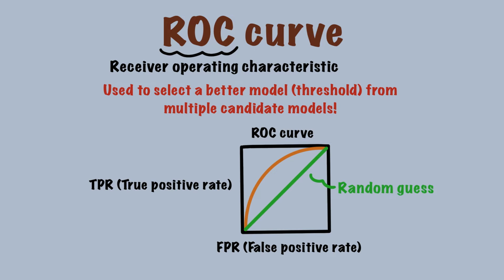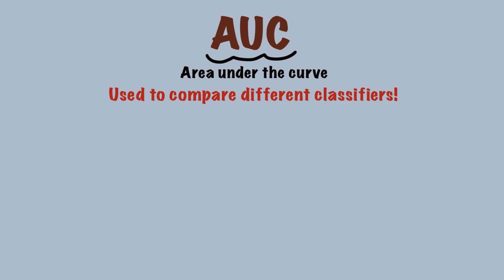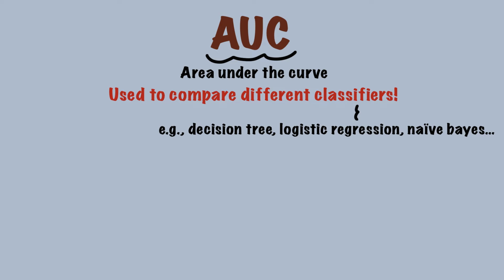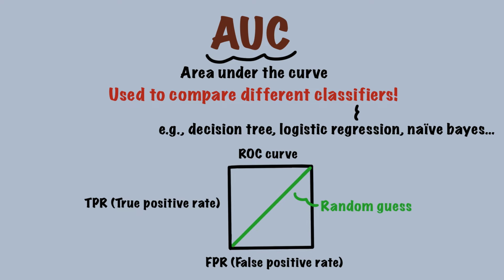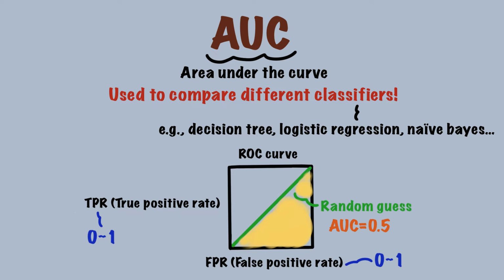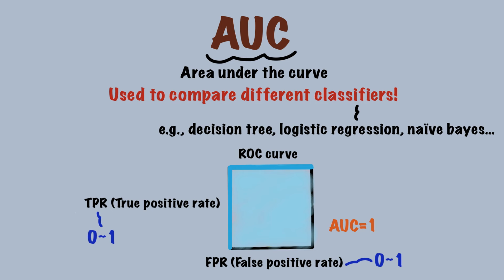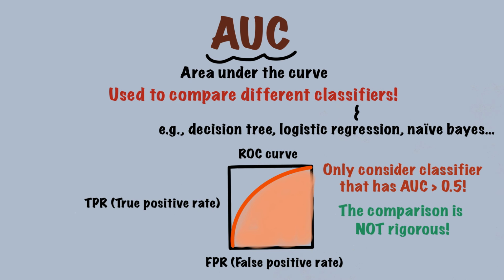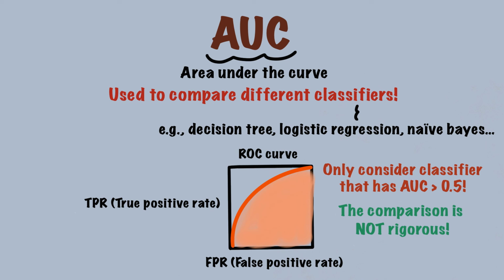Model evaluation 3.3 - AUC (Area under the curve)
00:19 Review of ROC curve
01:01 Introduction to AUC
03:18 Short summary